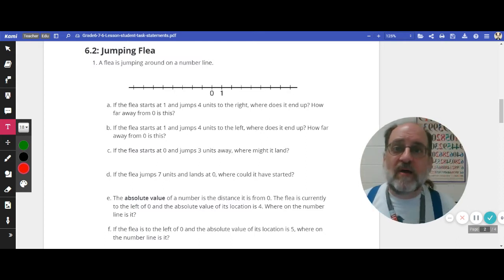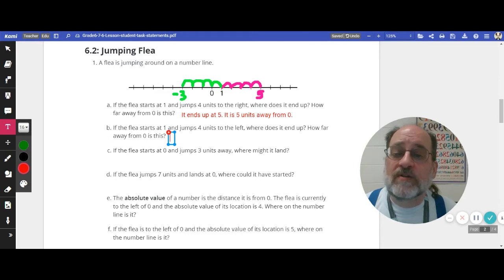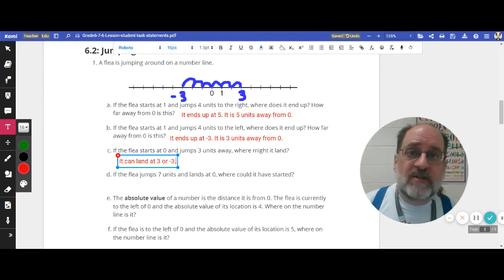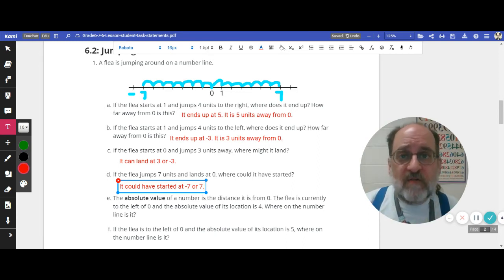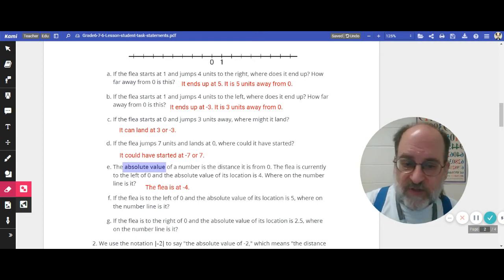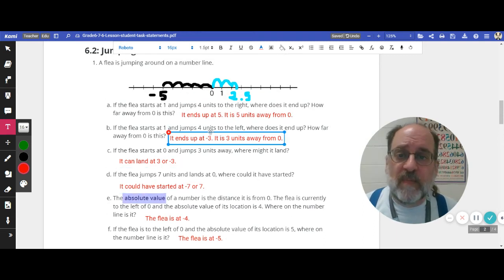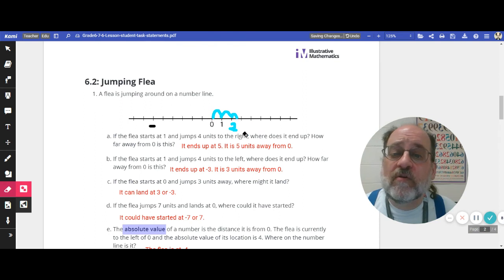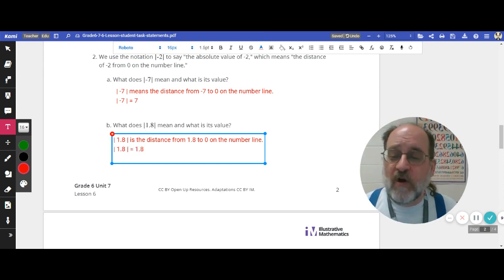Unit 7 Lesson 6 Activity 6.2